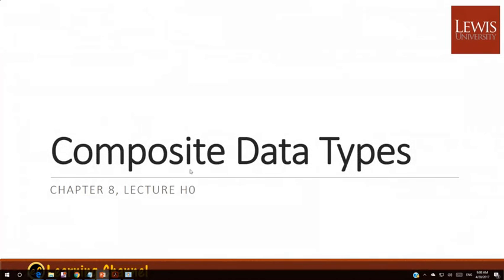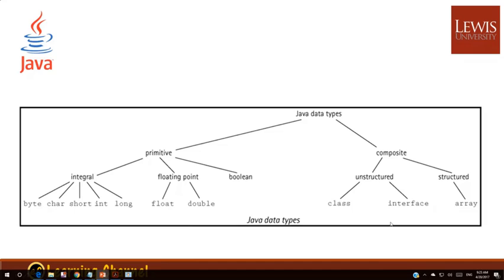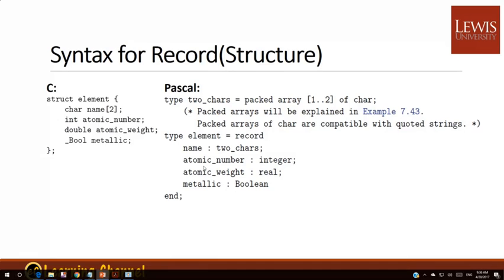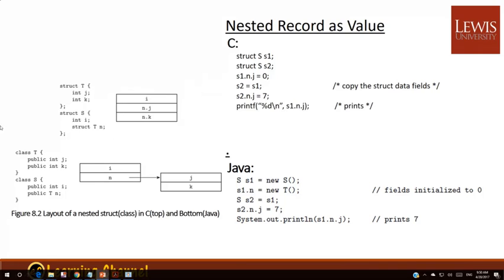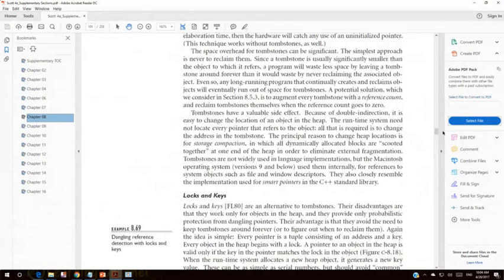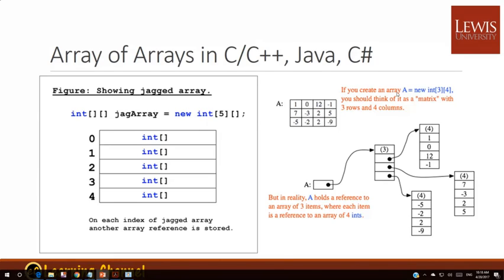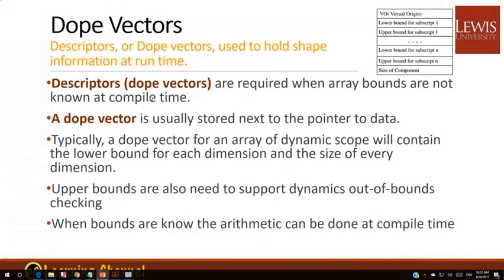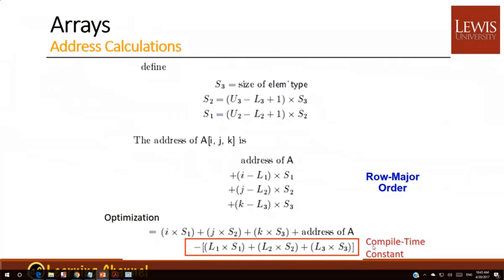Week5S2 Composite Data Types Part 1